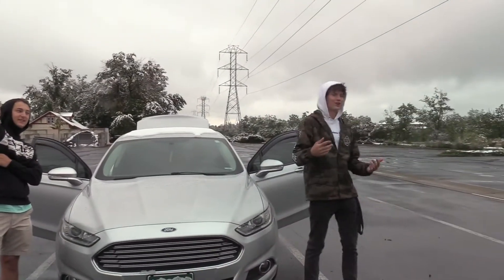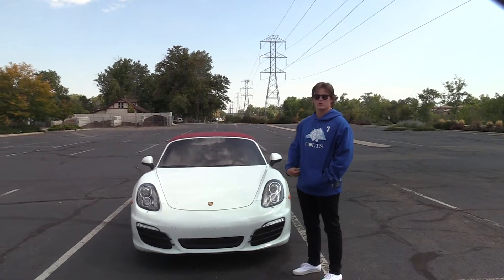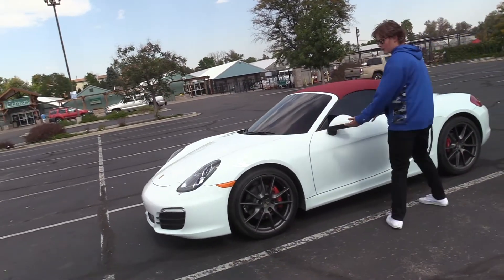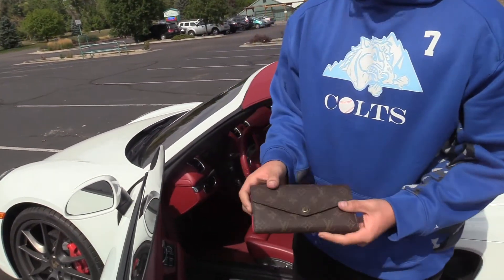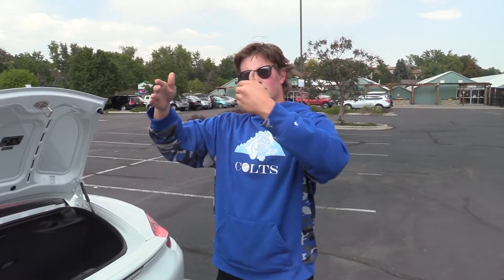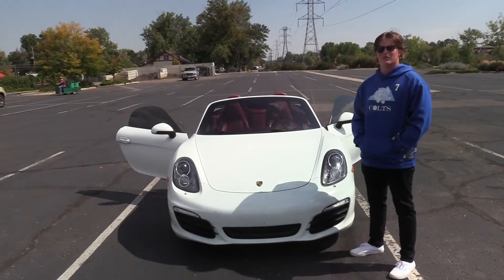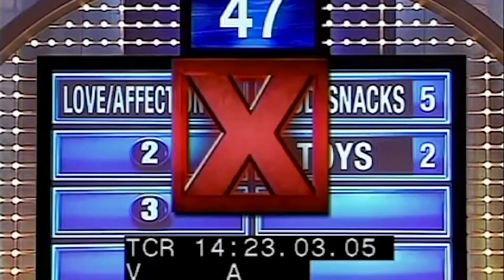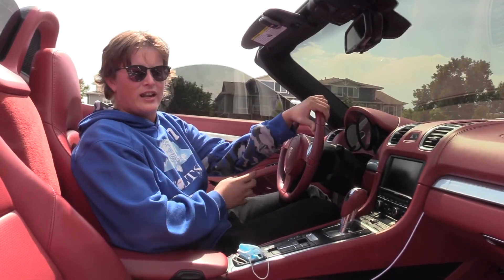Jeremiah and Riley's Car Chronicles Vol. 2 - Porsche Boxster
Jeremiah and Riley return with Vol. 2 of Car Chronicles by reviewing a 2016 Porsche Boxster.  Carson Wolf guest stars by giving a tour and telling us his personal thoughts on the car.